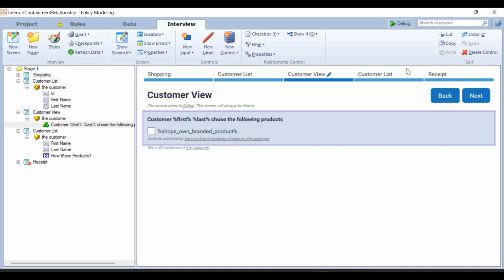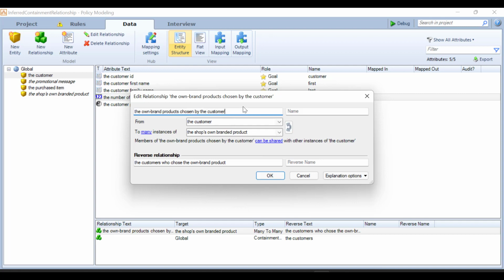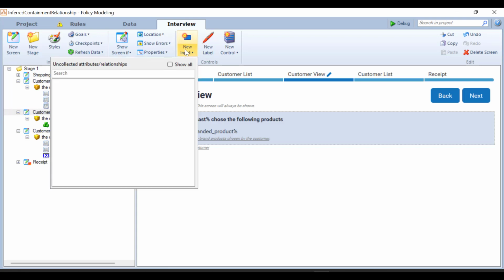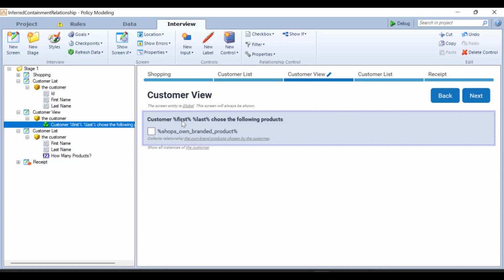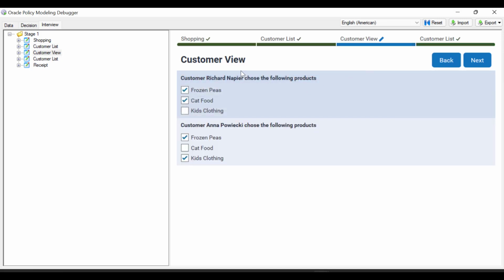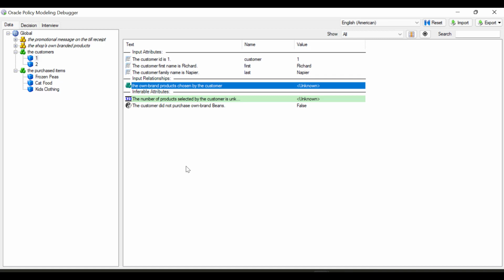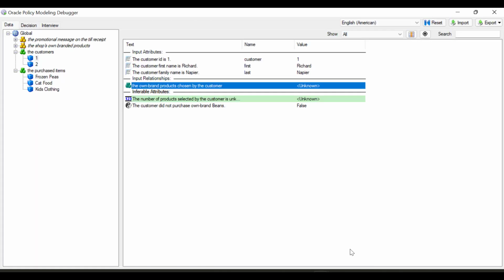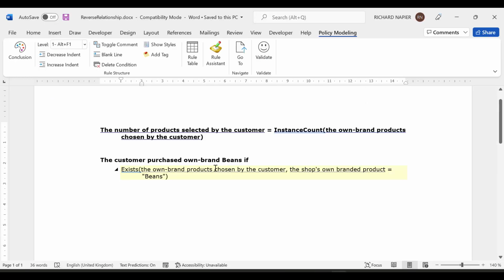Reverse Relationships in Oracle Intelligent Advisor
A short walk-through of using a reverse relationship in an Oracle Intelligent Advisor Interview. This video shows how to leverage a reverse relationship in your Word (or Excel) rules and looks at how the set the reverse relationship up in Oracle Policy Modeling. It also touches on the concept of partially known relationships possible in Many to Many situations, where one or more targets (in our case, customers) have unknown data (we don't know which products they purchased).